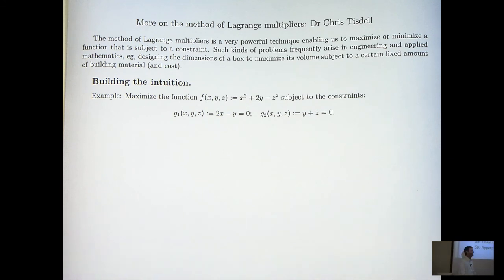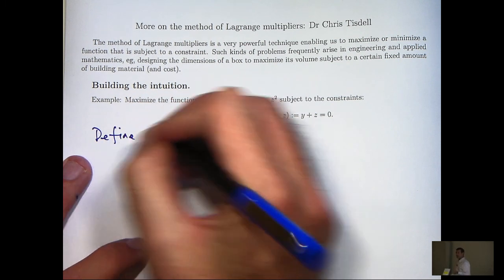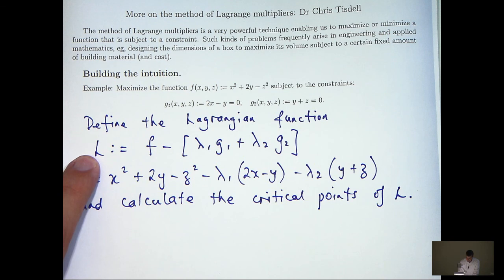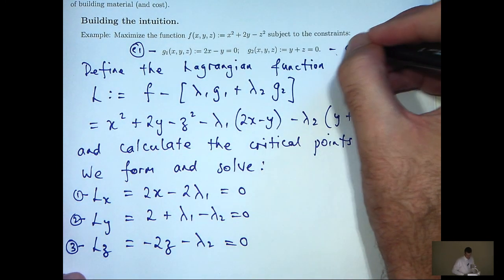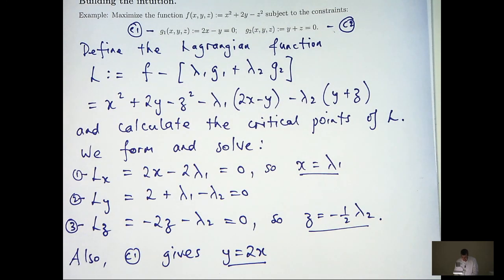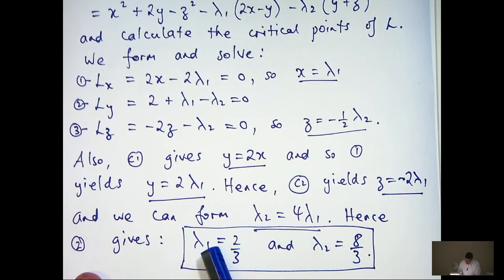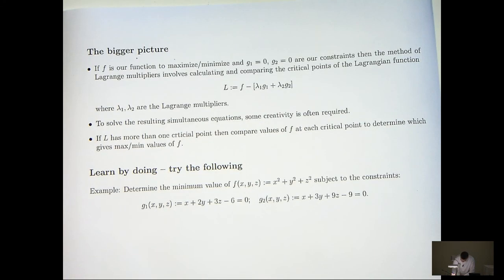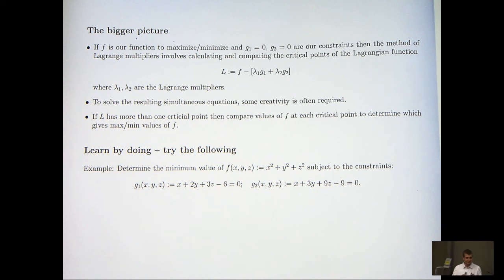Lagrange multipliers example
This video shows how to apply the method of Lagrange multipliers to a max/min problem.  Such ideas are seen in university mathematics.